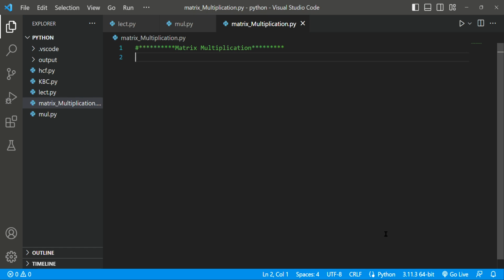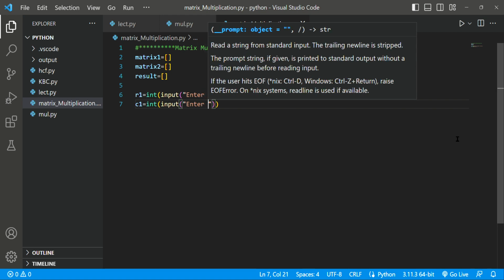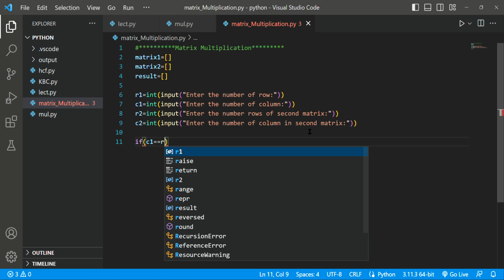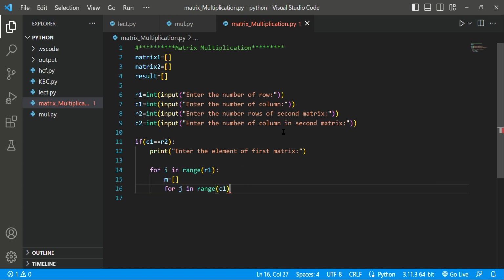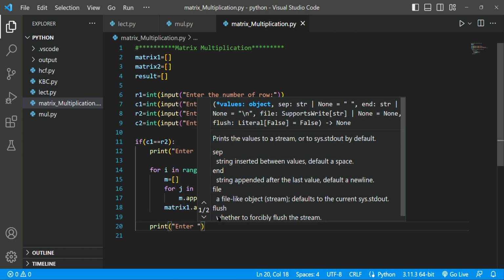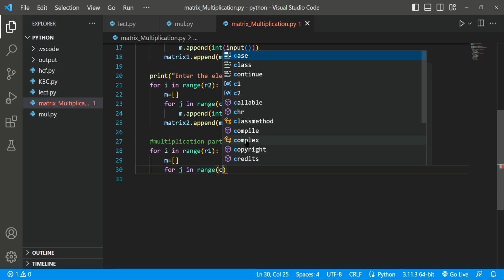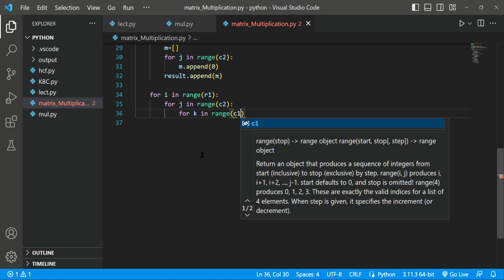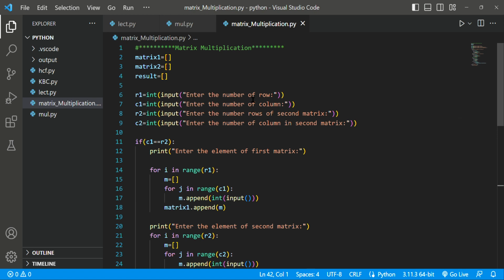Matrix Multiplication of any order if possible using python.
Code for Matrix Multiplication using Python.
Matrix Multiplication using 'list' of 'ANY ORDER of matrix' by entering the number of row and column in both matrix.
It will identify weather the multiplication possible or not.
If the multiplication is possible then only it will produce the required result.